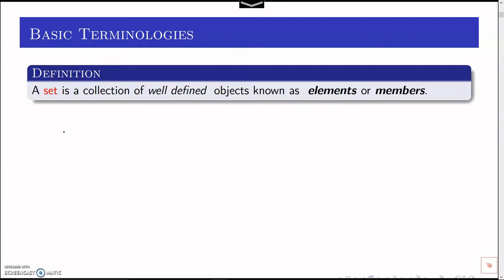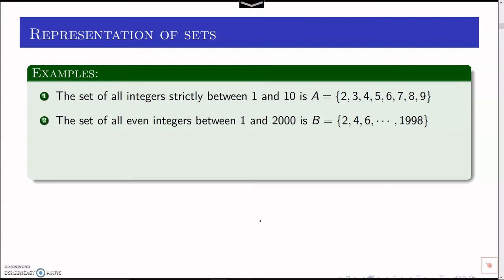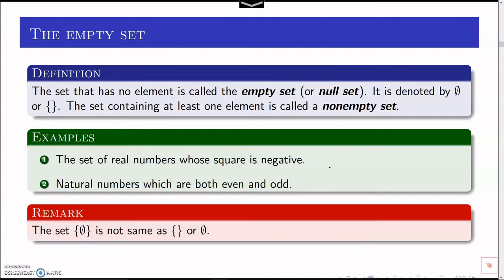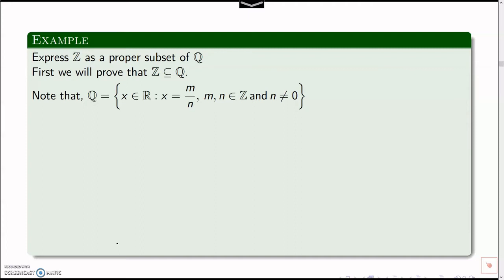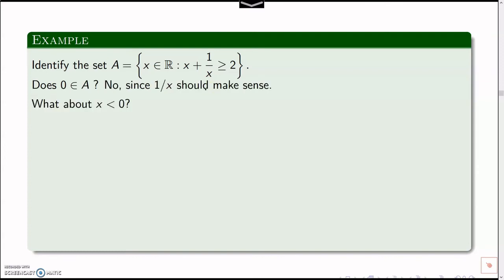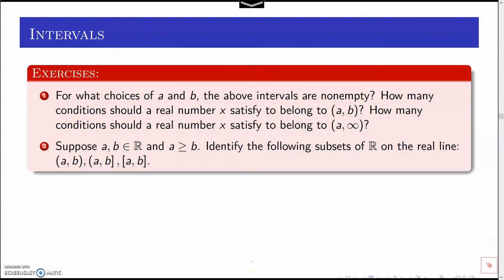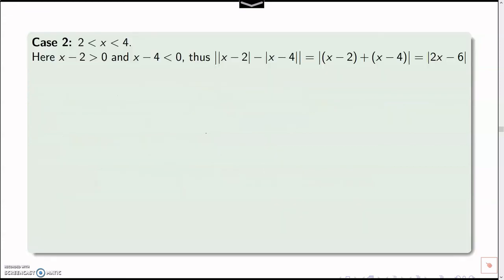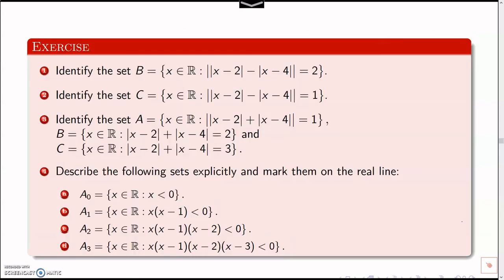Sets || Part 1 || Basic Terminologies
in this video, i have discussed some basic terminologies in Sets.
Z is priper subset of Q

Reference: A foundation course in mathematics, Ajit kumar and S. Kumaresan.

BSc third  year semester 5 Goa University
# goauniversity